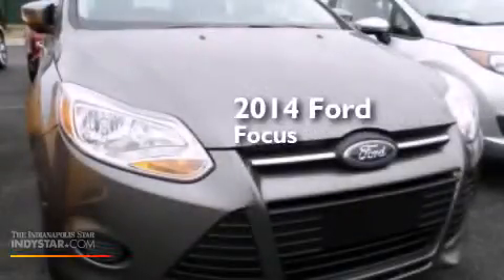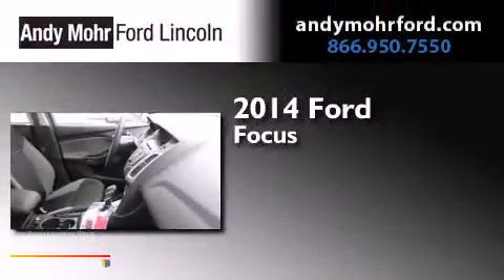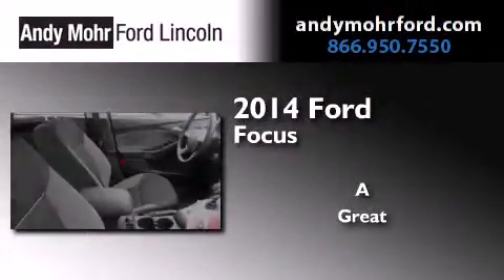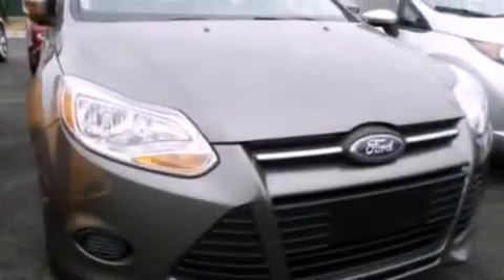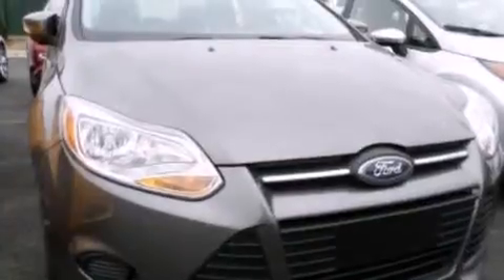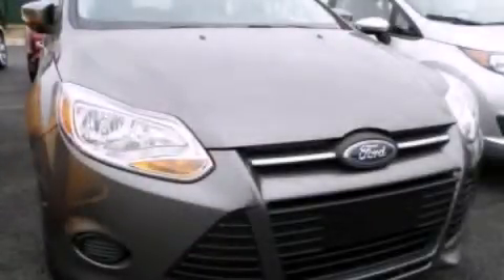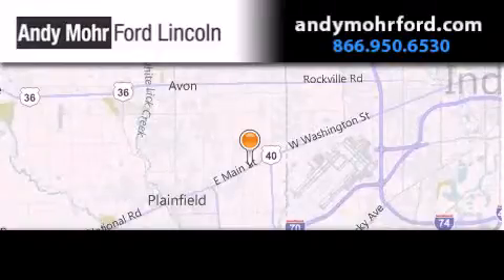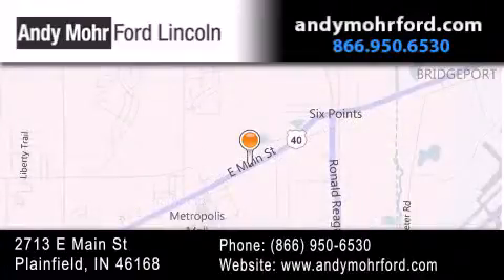2014 Ford Focus Indianapolis IN 46168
We've been honored to serve the Plainfield IN area , we promise that your experience at our dealership will exceed your expectations ! Year : 2014 Make : Ford Model : Focus Engine : 2.0L I4 16V GDI DOHC Flexible Fuel Exterior : Sterling Interior : Medium Light Stone Stock : C14745 Andy Mohr Ford Lincoln 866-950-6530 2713 E. Main Street Plainfield , IN 46168